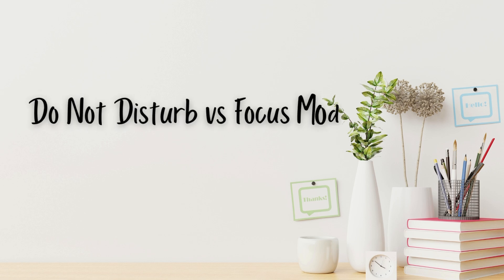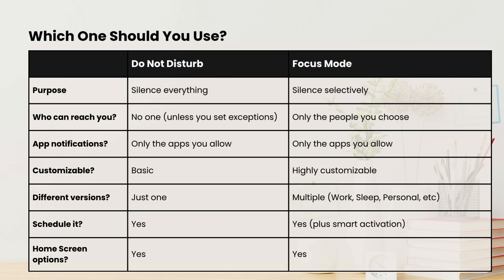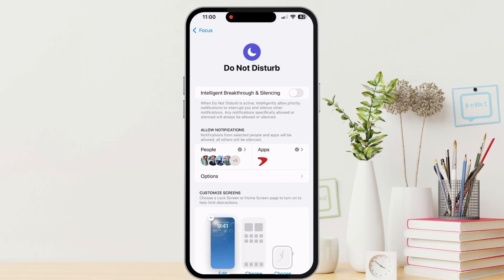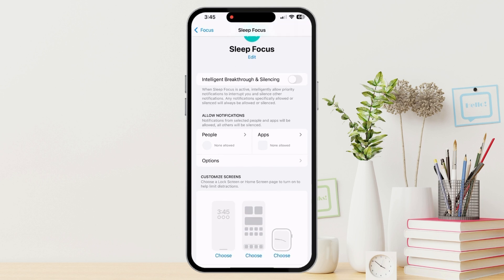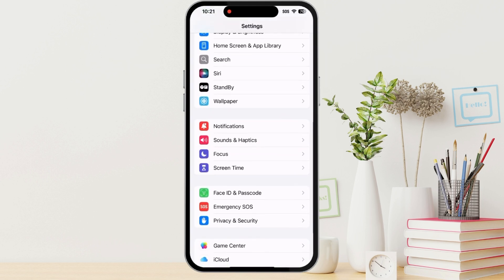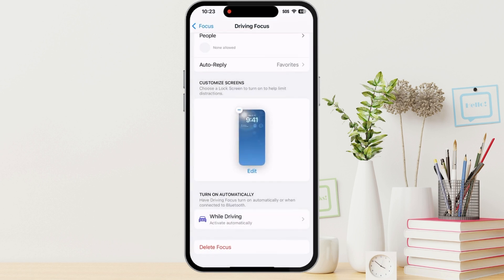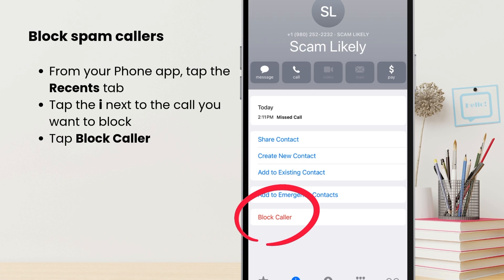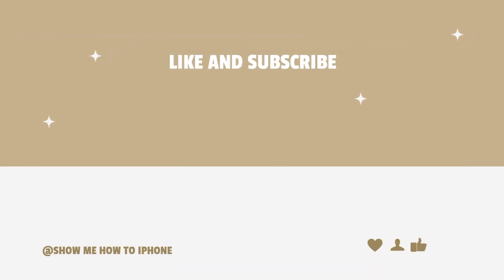Focus Modes Are Like Do Not Disturb… But Smarter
Do Not Disturb vs Focus Modes — which one should you use?
In this video, I’ll walk you through the difference between Do Not Disturb and Focus on iPhone. Both are great tools to manage notifications — but Focus Modes offer even more customization, and I’ll show you how to set them up step-by-step.

Whether you want total silence or just fewer distractions during work or sleep, I’ll help you understand which setting is right for you.

✅ No tech jargon
✅ Perfect for anyone looking to take control of their iPhone!

⏱️ Timestamps:
0:00 Intro
0:29 What’s the difference between DND and Focus?
1:32 How to use Do Not Disturb
2:45 How to set up and use Focus Modes
6:10 Extra iPhone Tip: Blocking spam callers